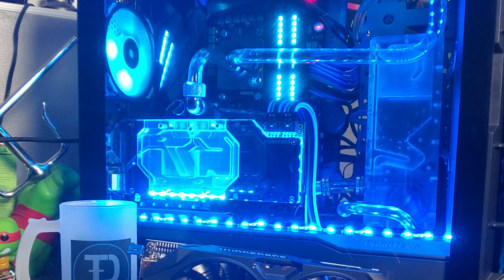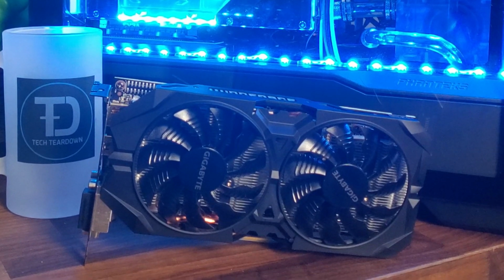R9 380 in 2019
In this video we take a look at the AMD Radeon R9 380 Gigabyte Windforce OC edition and see how it performs today in 2019.  Let me know what you think of the performance today in 2019!

Want to buy my potted plant in the thumbnail?

My test system:
i7 8700K
Asus Maximus Code z370
Scythe Mugen 5 Cpu cooler
32GB 4x8 Gskill Trident Z RGB 3200MHz
EVGA 750 Watt G3 power supply

My personal rig:
AMD Ryzen 9 3900X
Asus ROG Crosshair Hero VII
EVGA 2080 TI
Corsair dominator Platinum RGB
Phanteks Glacier Reservoir
Phanteks Glacier 2080TI waterblock
EKWB CPU water block
EKWB Water pump
Phanteks P600S Case
asiahorse extension cables

My gear:
Samsung Galaxy S10
Moment wide lens
Lavalier microphone
Takstar Microphone

Today is also our monthly steam key giveaway for the month of August.  First one to claim the steam key for Call of Duty 2 is the winner.